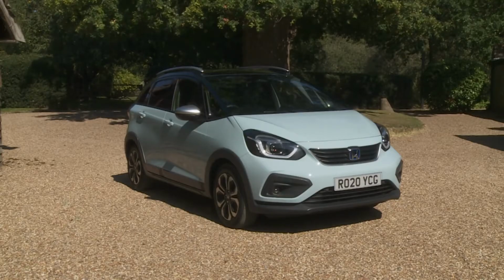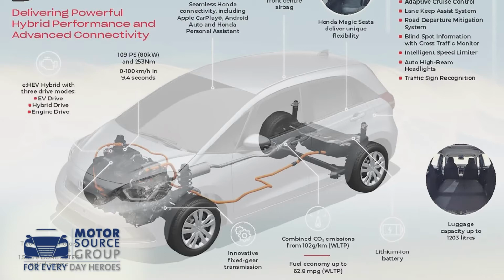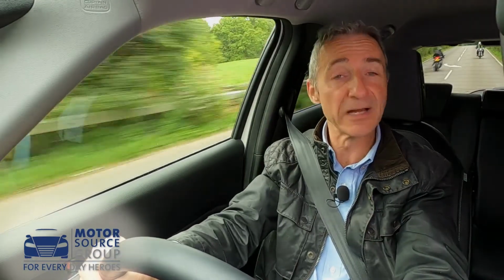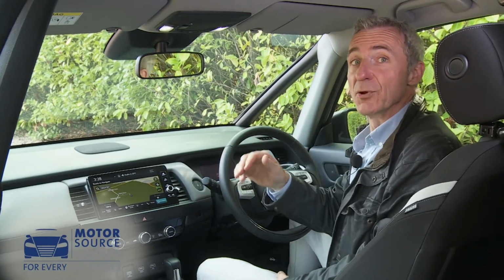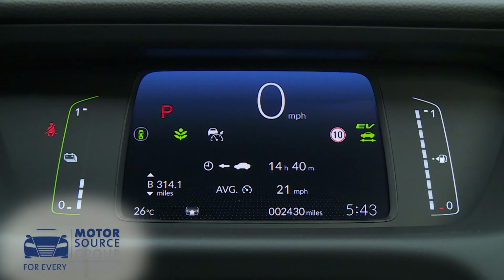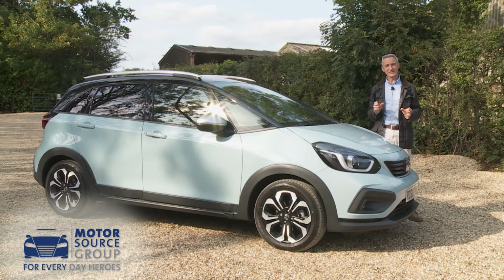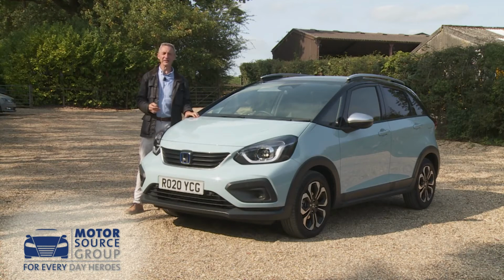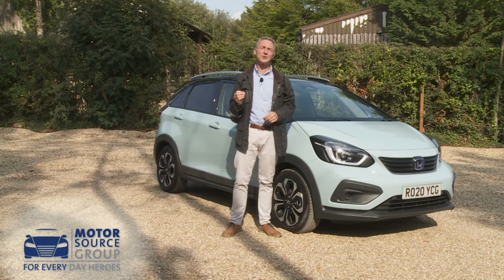Honda Jazz Crosstar Review | Honda Jazz Crosstar Test Drive | Motor Source Group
Find out more about the Honda Jazz Crosstar in our short video review.

All Honda models are available in our new car programme with exclusive discounts for serving and retired members of the Emergency Services, including Police, Prison, Fire & Rescue and NHS staff, plus Military.